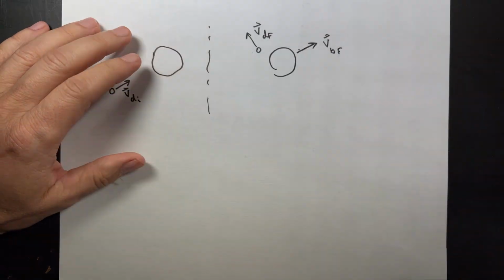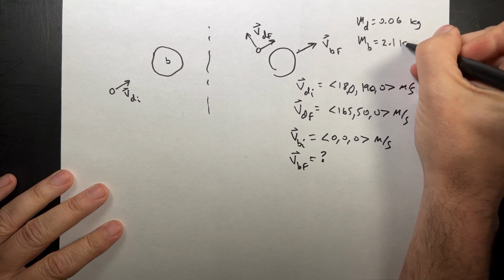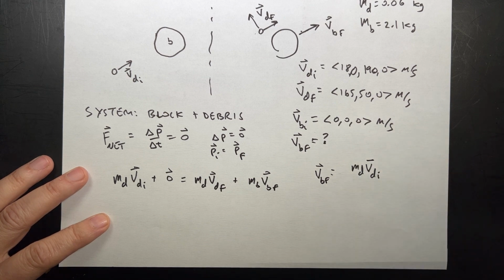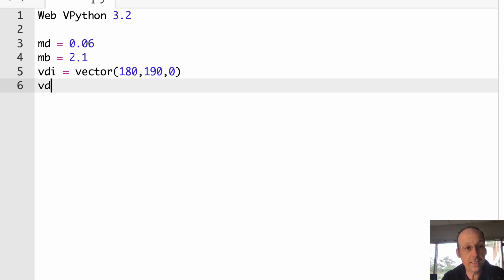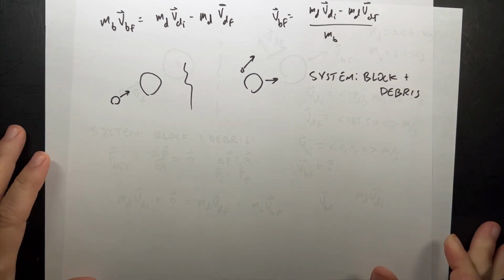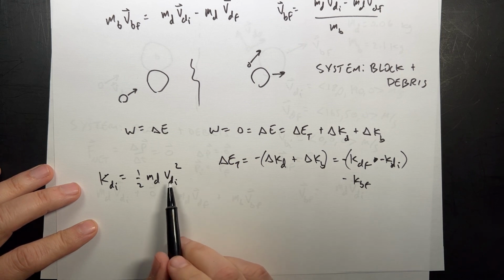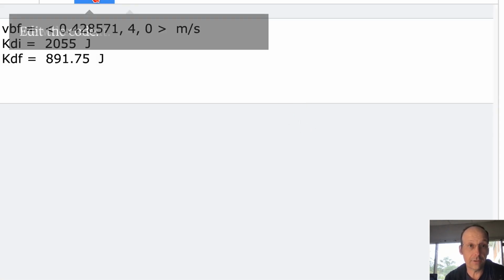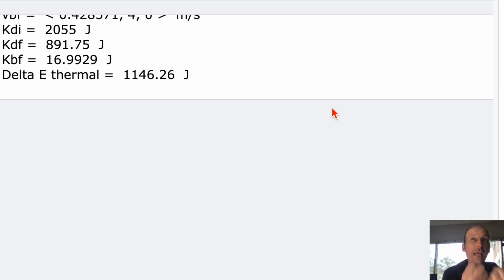Physics practice. Conservation of momentum and energy in a space collision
A metal block is floating in space and has a mass of 2.1 kg.  I small piece of space debris has a mass of 0.06 kg with an initial velocity of (180,190,0)m/s.  The debris hits the metal block and recoils with a velocity of (165, 50, 0) m/s.  What is the resulting velocity of the metal block after the collision? What is the increase in thermal energy of the debris and block (together)?